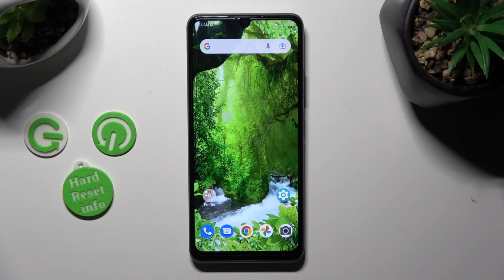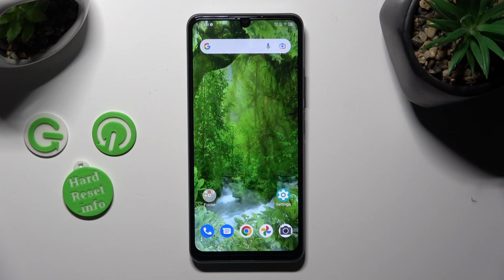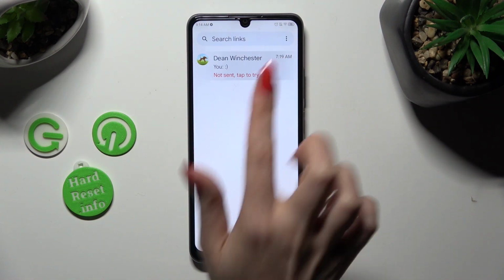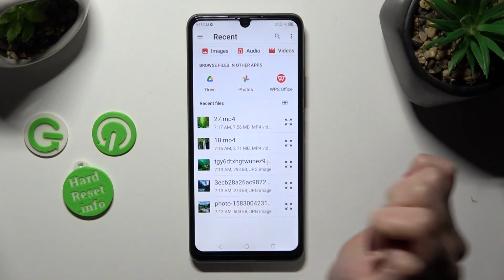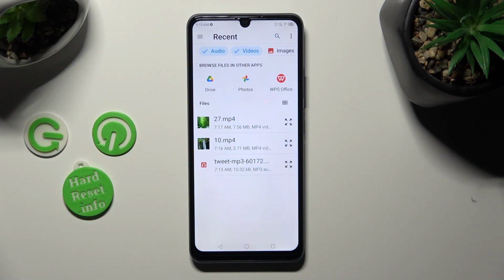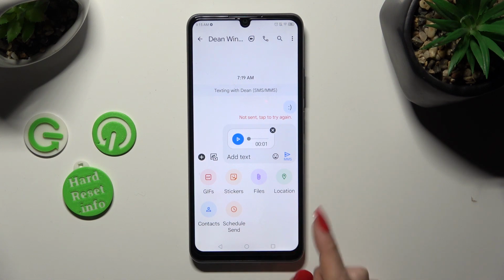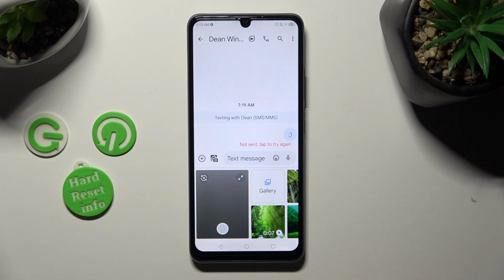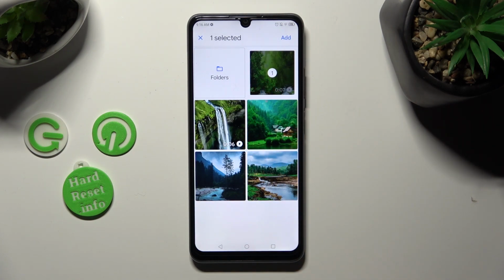How to Add Video to Text Message in ZTE Blade A72S - Add Audio File to SMS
In this tutorial, our expert will teach you how to locate the Files area in the SMS App, which will allow you to Add Video or Audio to Text Messages! Give us a few moments and we'll show you how to do everything flawlessly, after finding all of the sources like Downloads or Gallery, you’ll finally be able to enjoy adding those types of files to any SMS. Let's get started!

How to Add Audio File to SMS in ZTE Blade A72S? How to Add Audio File to Text Message in ZTE Blade A72S? How to Add Video to Text Message in ZTE Blade A72S?